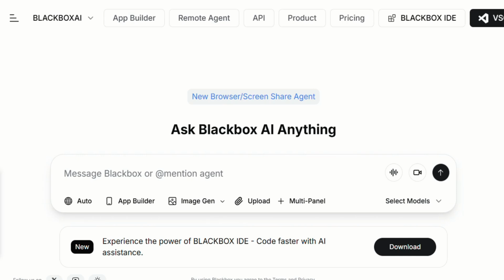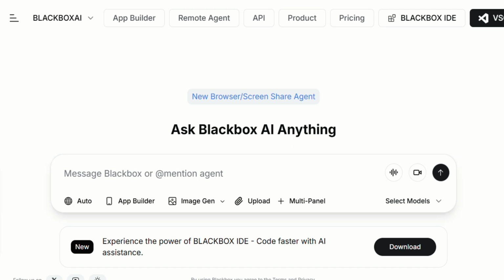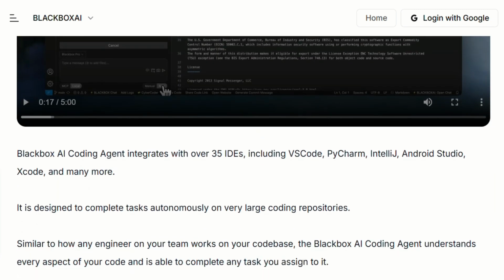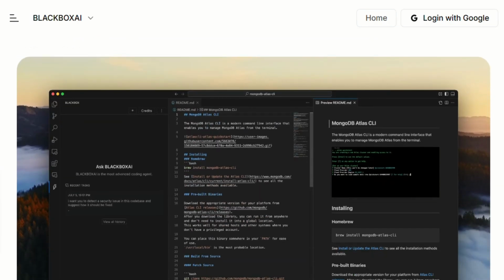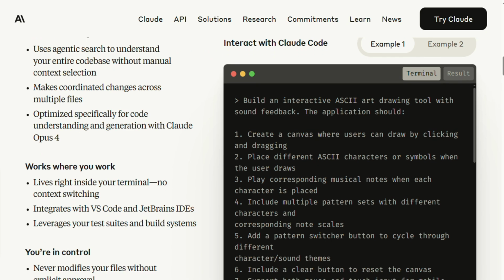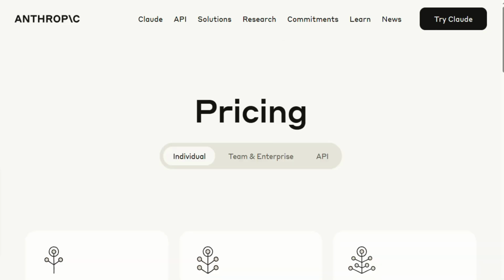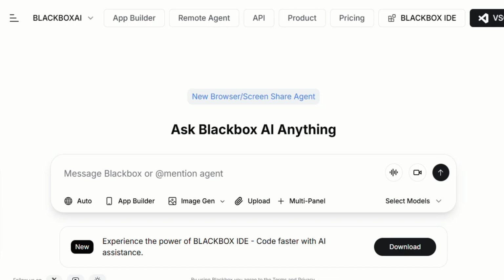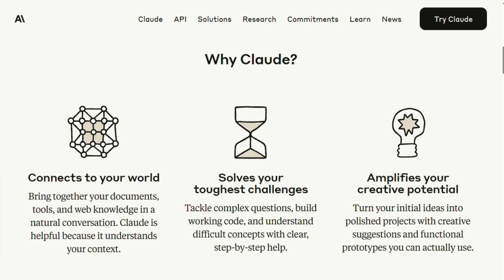Blackbox AI vs Claude: Which AI Coding Assistant Wins in 2026?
🎬 In This Video: Choosing the right AI coding assistant can make or break your development workflow, but with so many options out there, how do you know which one actually delivers?
In this detailed comparison, I put Blackbox AI and Claude head-to-head after weeks of real-world testing. You'll discover which tool excels at code completion, debugging, and complex problem-solving. I break down the pricing differences, explore Blackbox AI's unique code extraction feature that pulls code from videos and images, and reveal why Claude's reasoning capabilities might be worth the premium price tag. Whether you're a solo developer looking for speed or working on complex projects that need deep AI understanding, this comparison will help you make the right choice for your coding needs.
Ready to level up your development game? Check out the links below to try both tools and see which one fits your workflow best. ‎